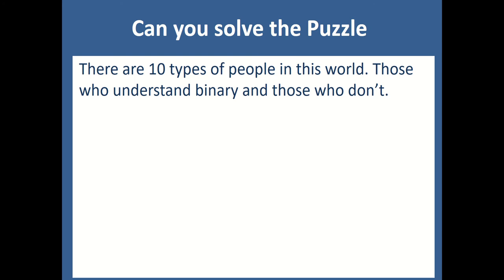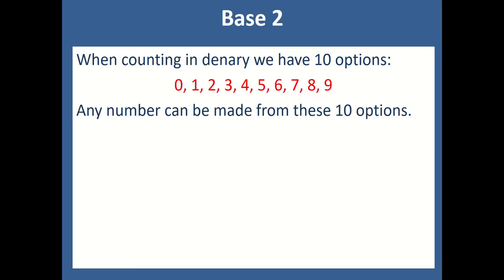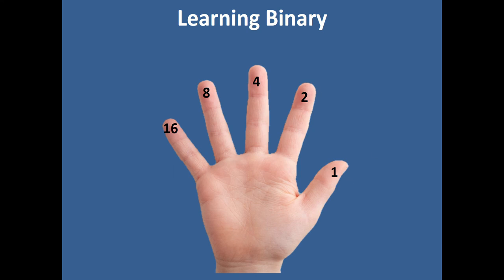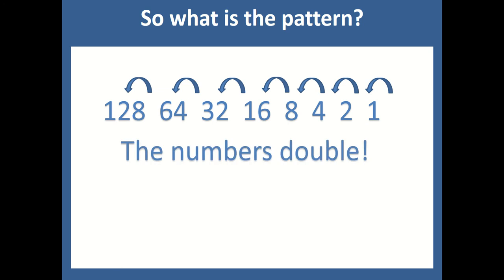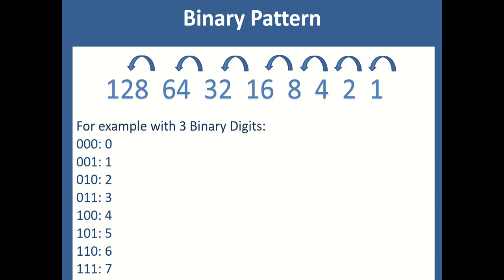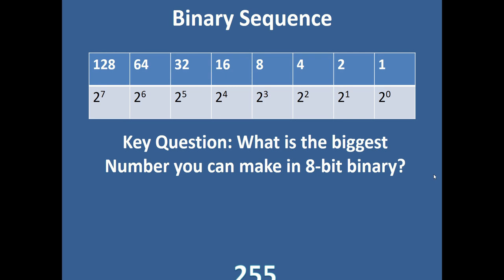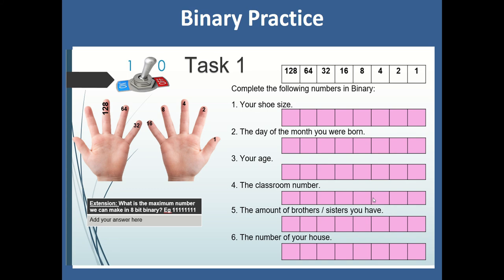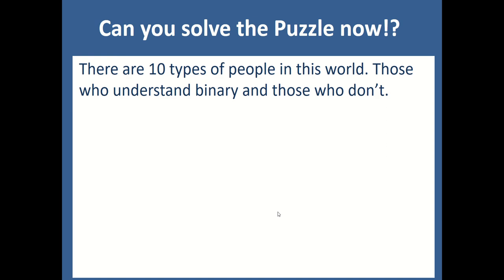1.2.4 Data Storage: Numbers in Binary